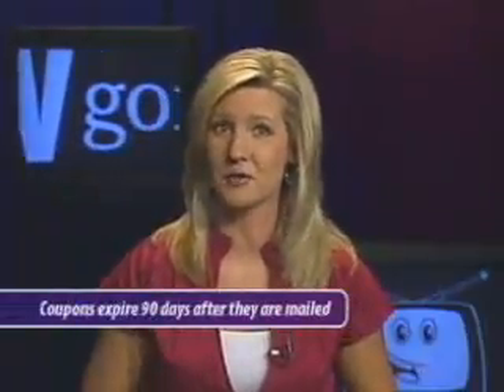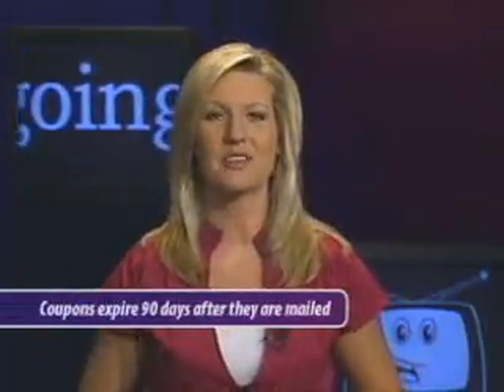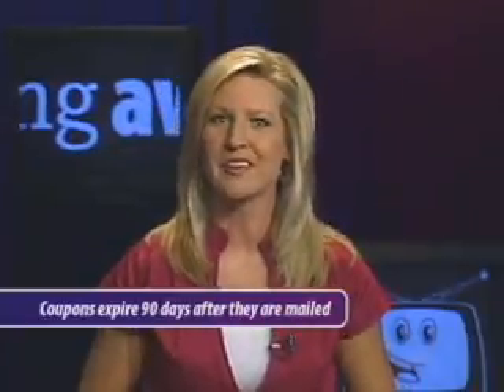What if my coupon expires?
From Is My TV Going Away :: a program recently produced by WQLN TV in Erie, Pa. The program answers common questions about the upcoming switch to digital television.